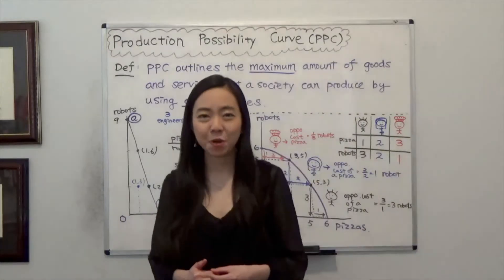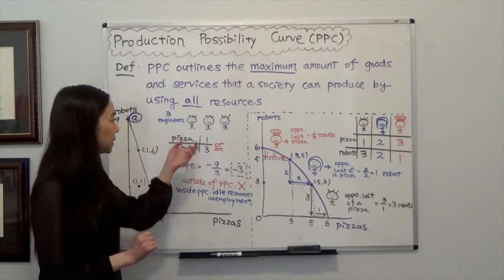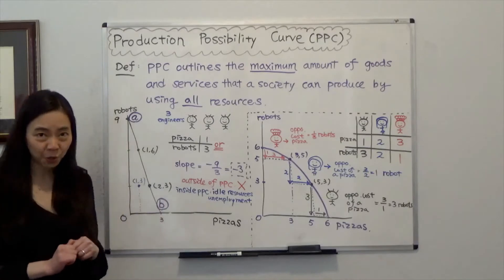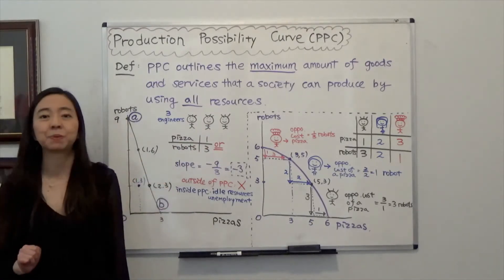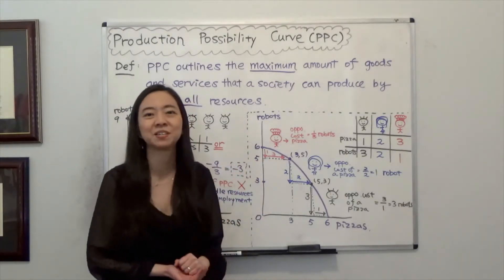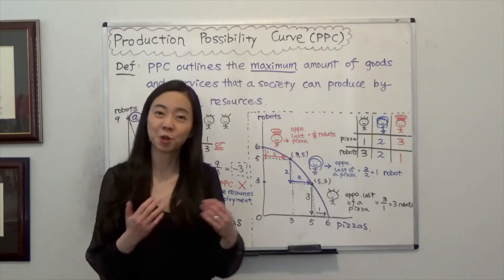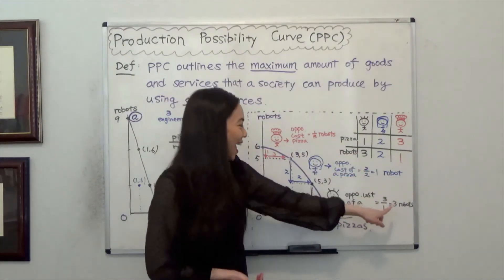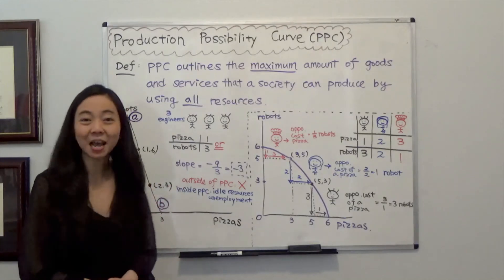Production Possibility Curve: Why a Straight Line/Bow-Shaped?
This clip explains what a production possibility curve (PPC) is, and why a PPC could be either a straight line or bow-shaped. (Forgot to mention this in the clip: points on the PPC are efficient; points inside the PPC are inefficient.)